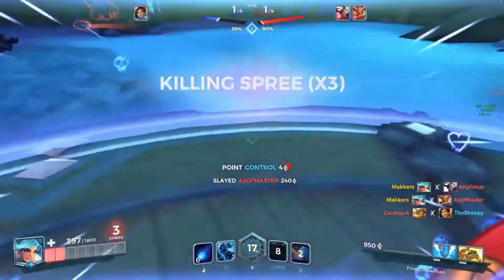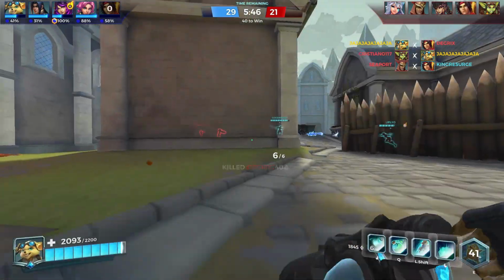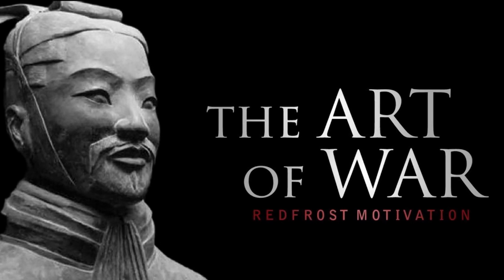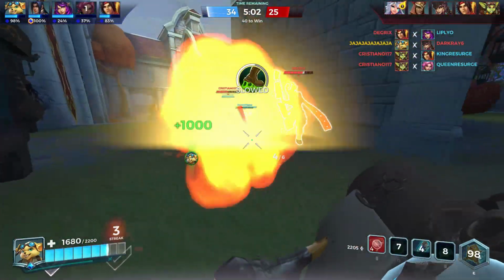Paladins University - Introduction